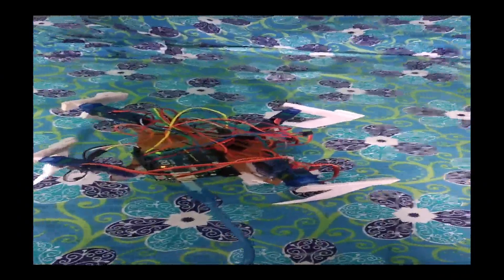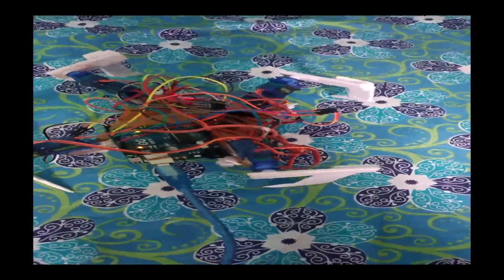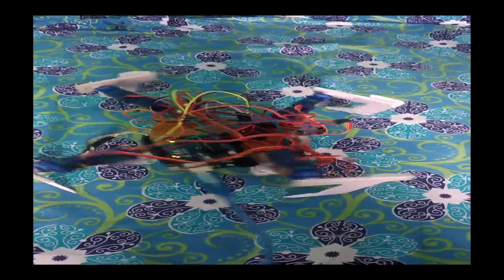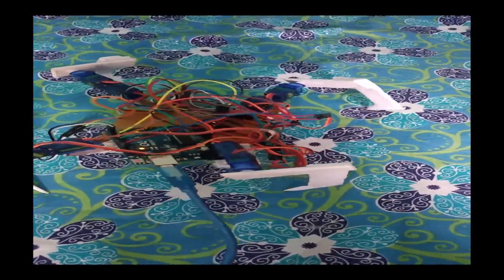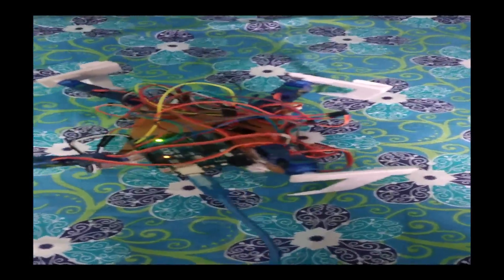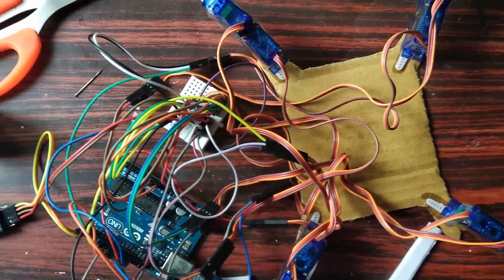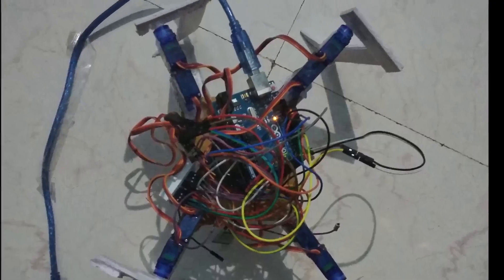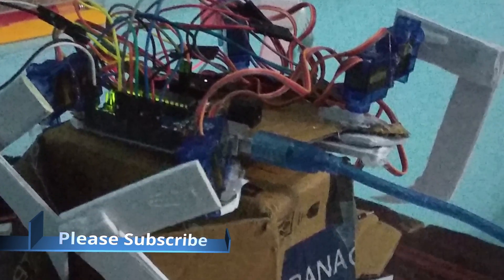Spider Robot using Arduino and CardBoards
Offical name @stijo joseph

In this video i will be presenting you my one of the coolest project
Spider Robot  using Arduino Uno ,card boards and Foam boards and the motion is controlled with the help of mobile using bluetooth module

Inside Adam Savage's Cave: Awesome Robot Spider!
Show and Tell: Robugtix T8X Robot Spider!